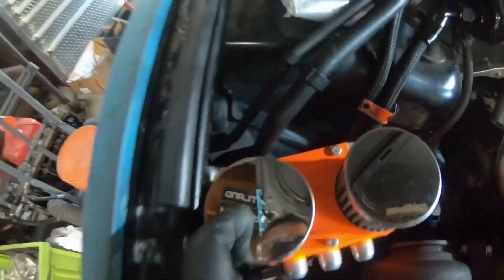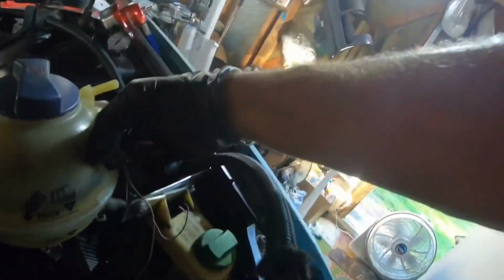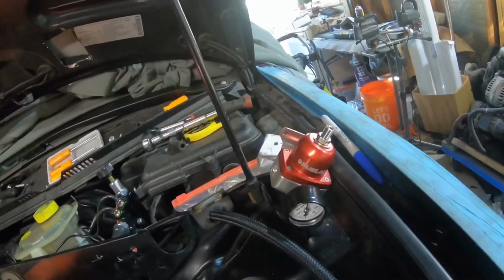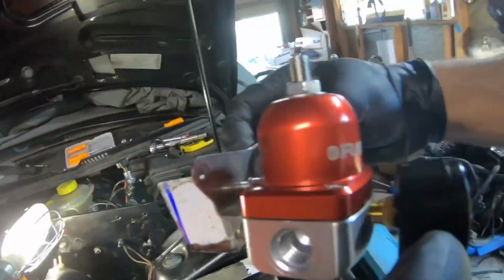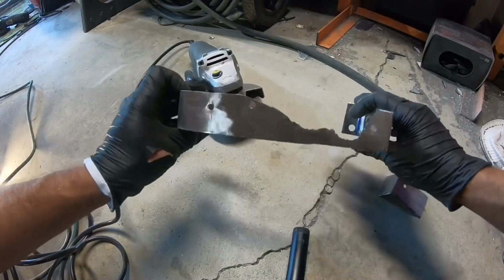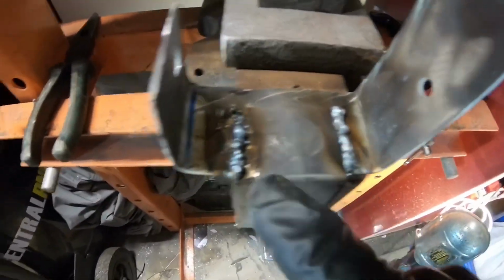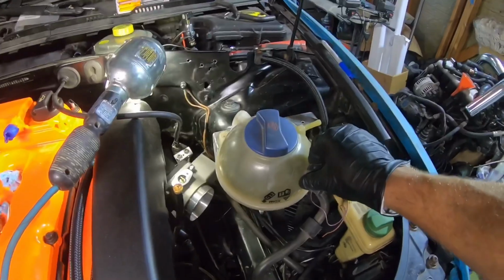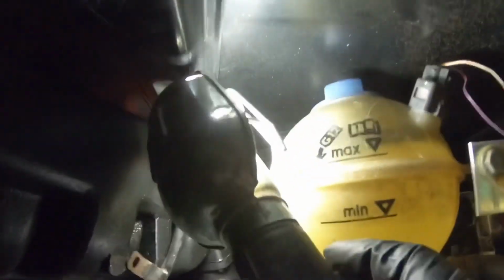Making Custom Brackets B5s4 Vr6T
Making custom brackets for oil catch can, Throttlebody, coolant over flow tank, fuel pressure regular  👍